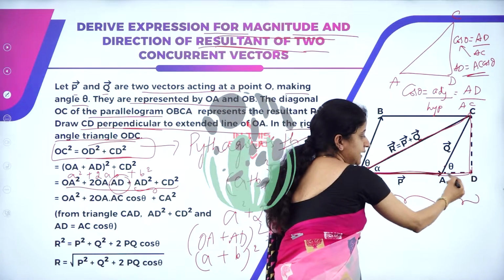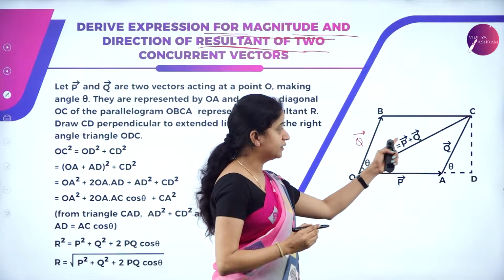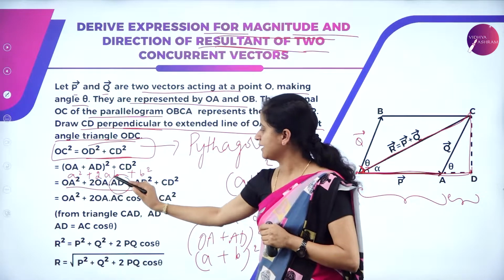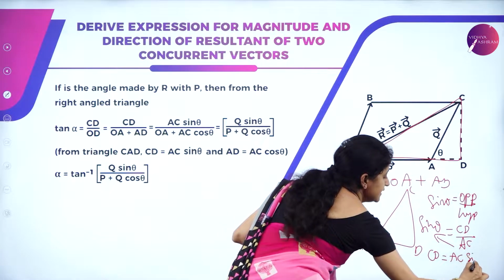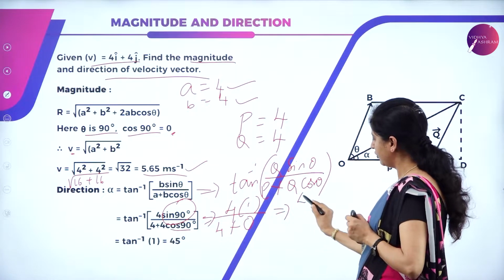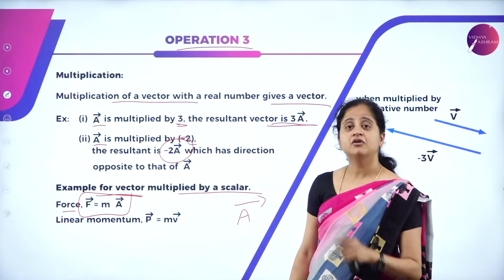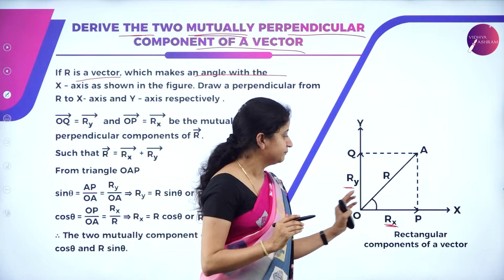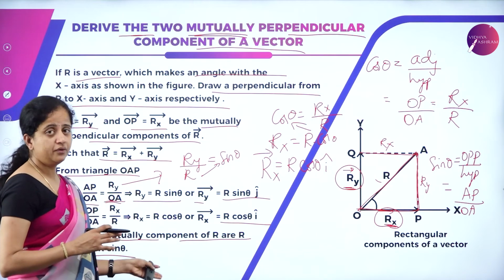DAY 26 | PHYSICS | I PUC | MOTION IN A PLANE | L2